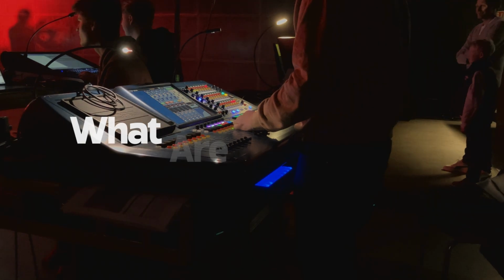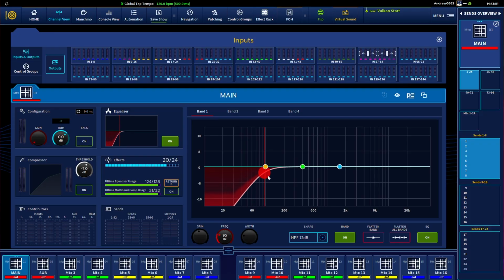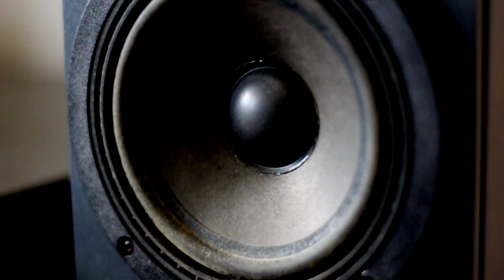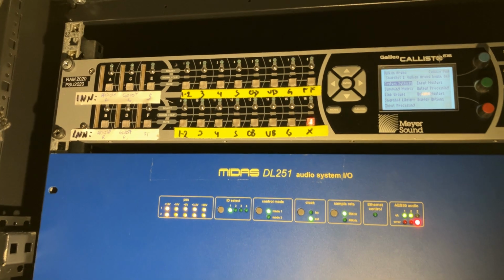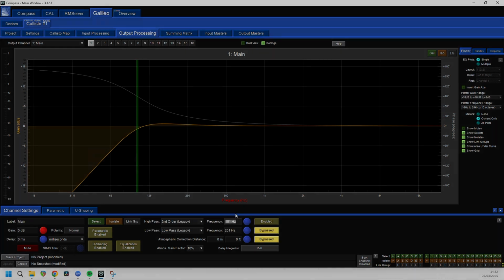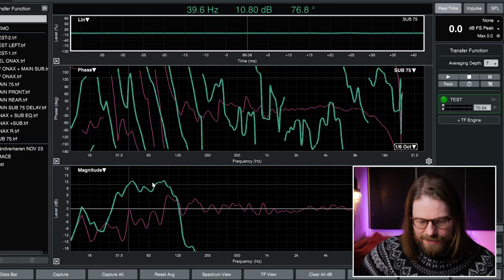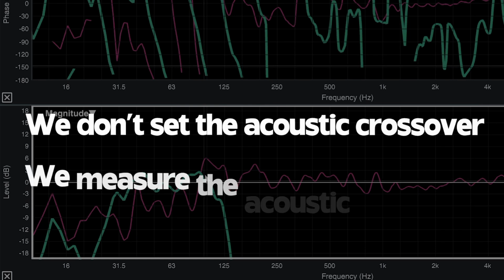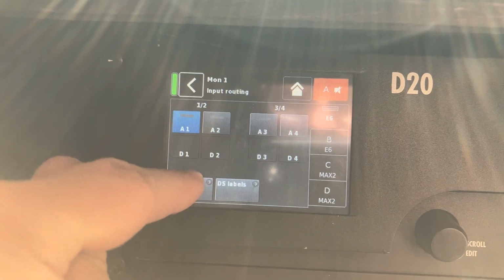What Does A Crossover Do In Live Sound?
Crossovers are everywhere and you’re using them every time you use a speaker
If you’re running subs and tops you probably know you need a crossover
You might even have a crossover but you’re not sure how to set it up
They come in many forms
Not just the box you’re picturing in the rack next to your PA
In this video you’ll learn what crossovers are and why we use them
The differnce between an active and passive crossover
As well as a type of crossover that isn’t in a piece of equipment at all
We’ll talk about best practices for settgn them up and why.
It can all get a bit complicated but by the end of this video you should have a better understanding of crossovers.